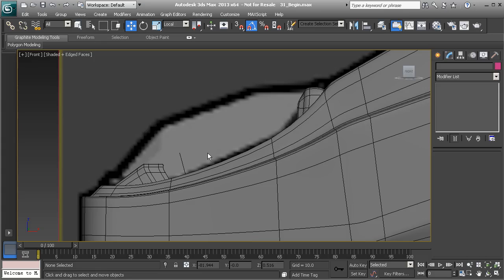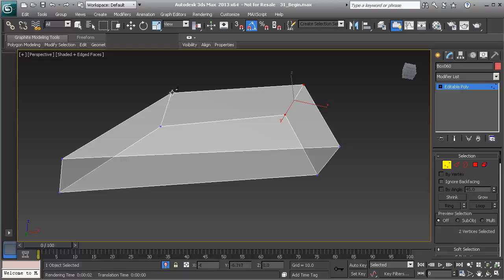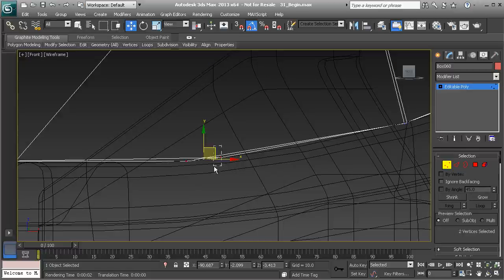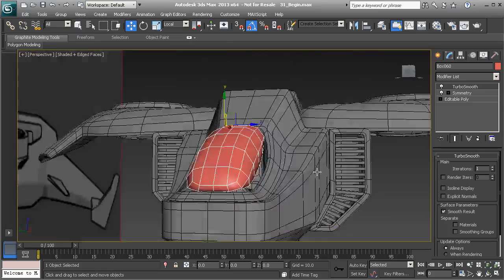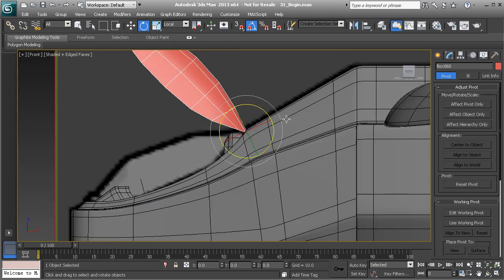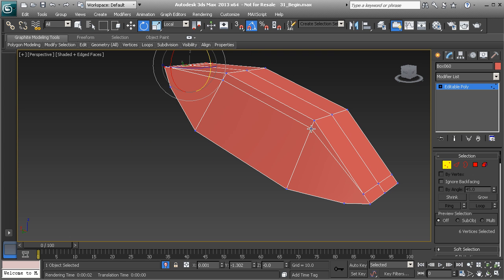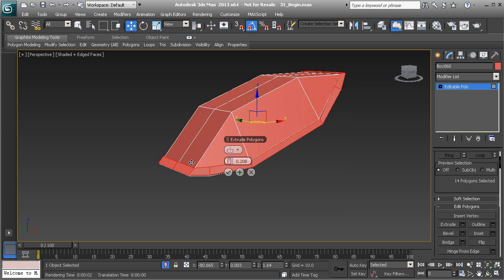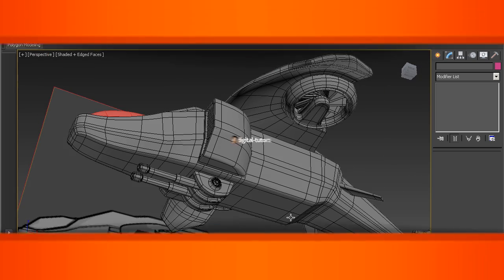31 Modeling the aircraft canopy